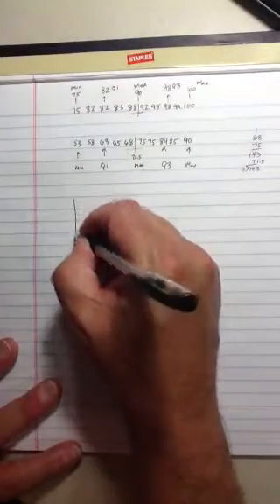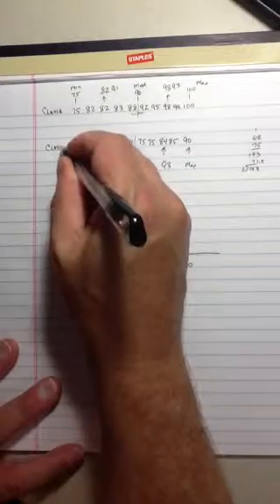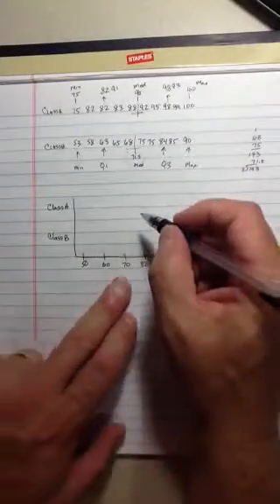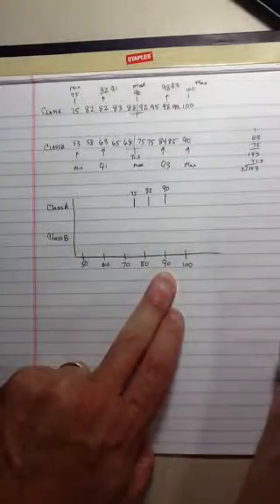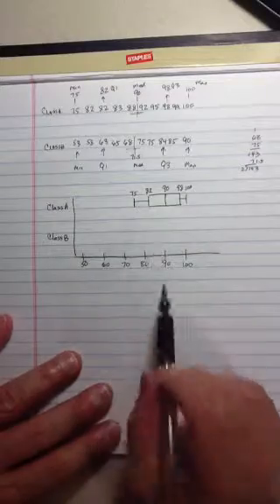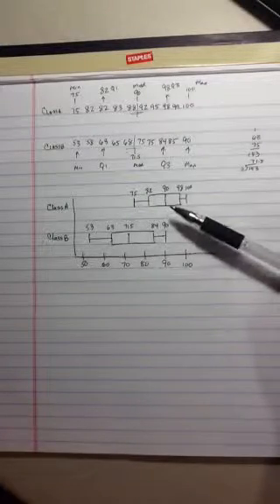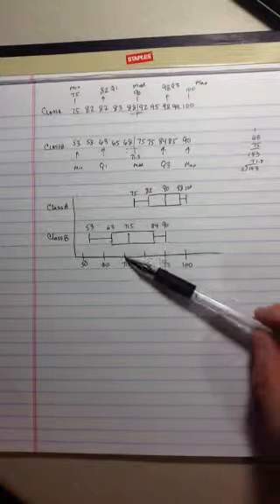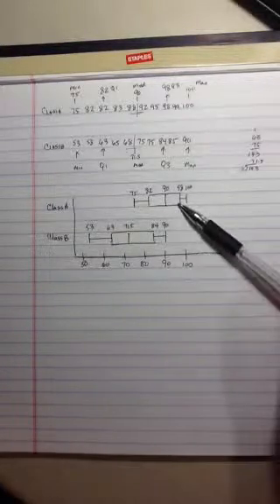Boxplot showing two data sets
This is a short clip how to do a boxplot showing two sets of data.